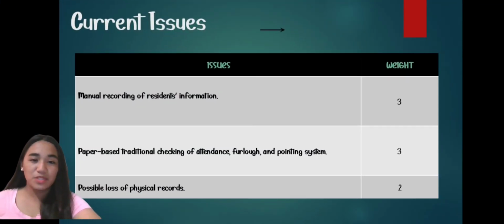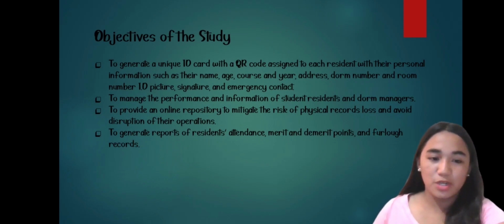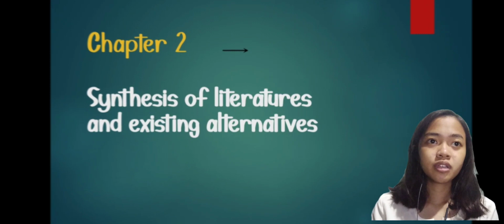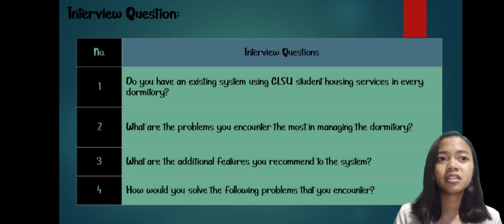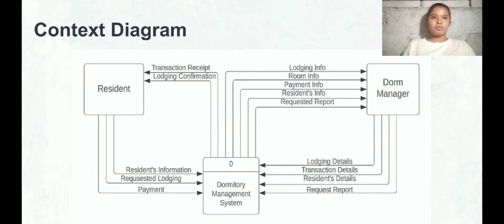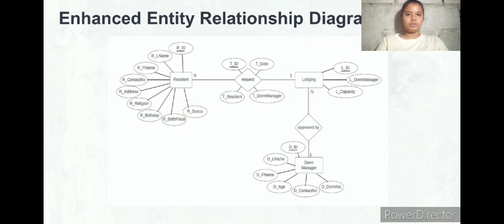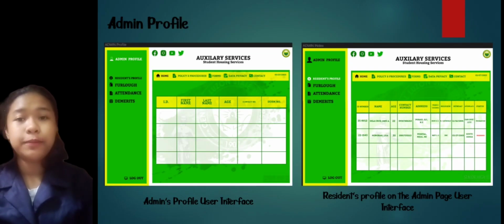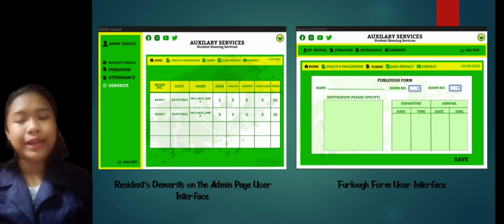VIDEO PRESENTATION FOR COMSCI 2201